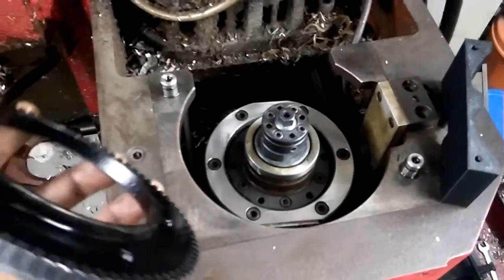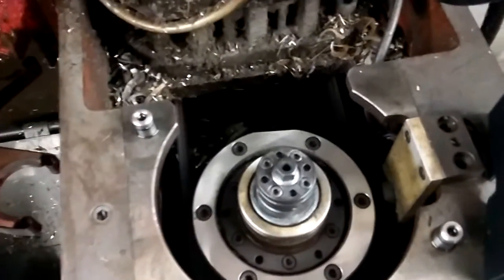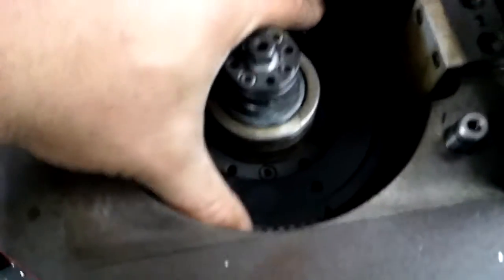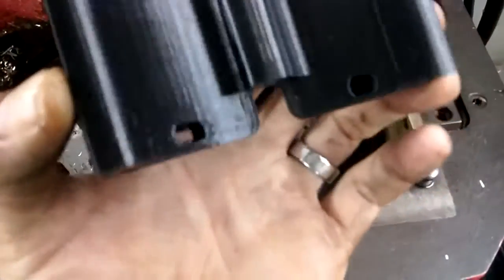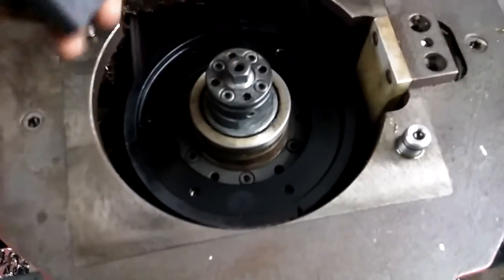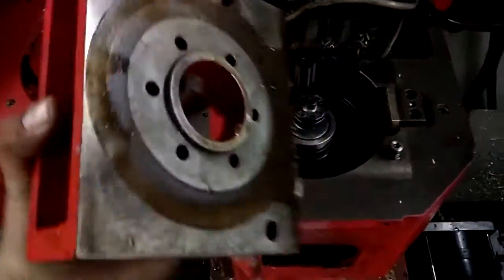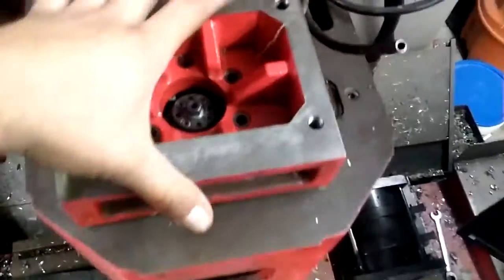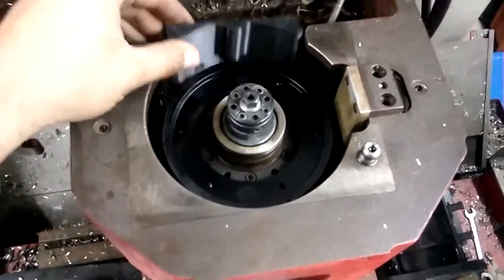Matsuura MC-500v2 spindle encoder - Linuxcnc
Machined a gear and using three gear tooth sensors to create a quadrature encoder and index for the spindle. This will allow me to do rigid tapping using linuxcnc.